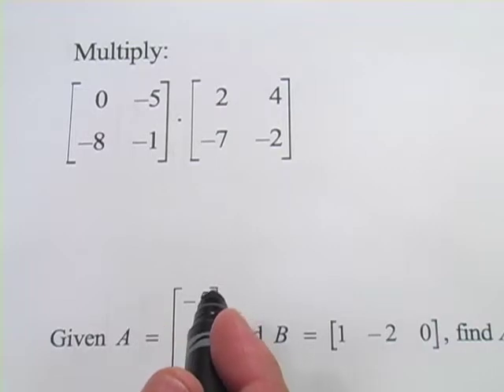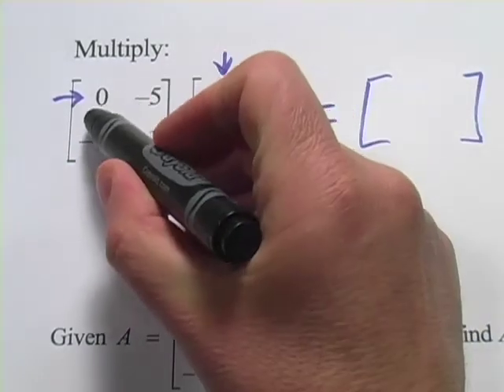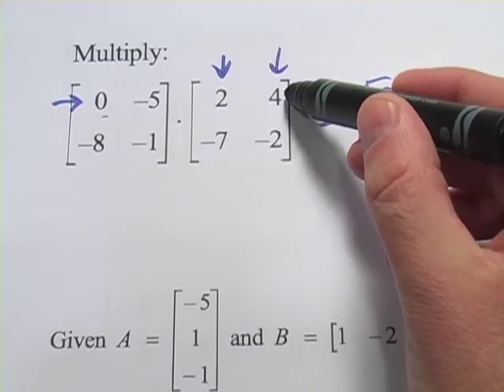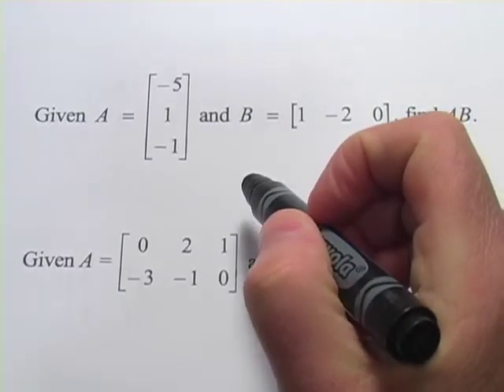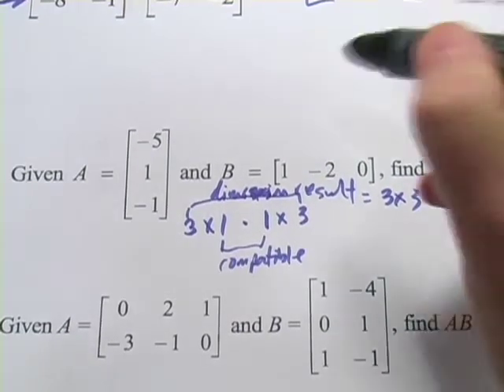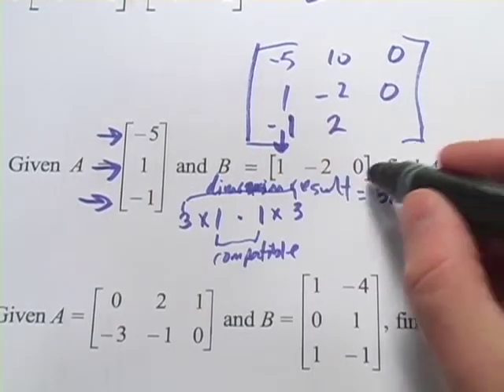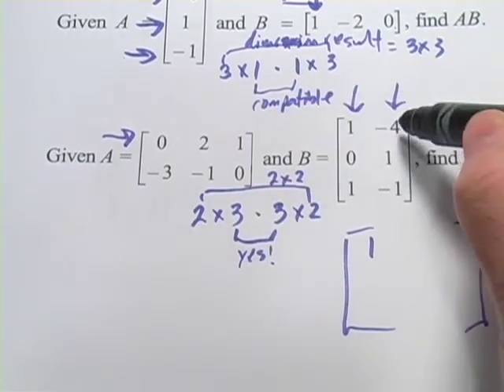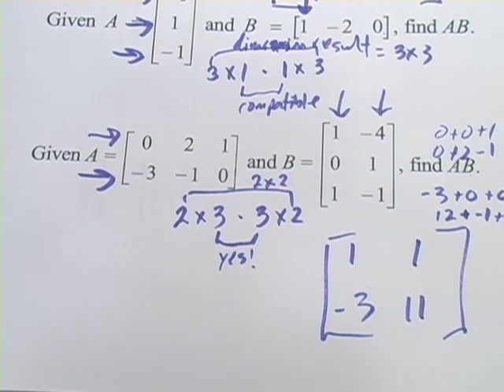Multiplying Matrices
How to multiply one matrix by another matrix